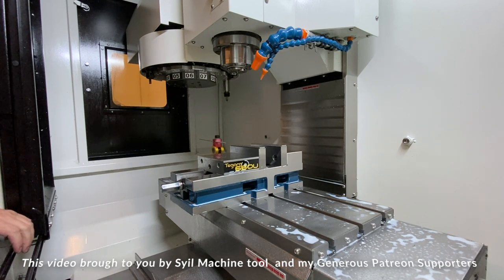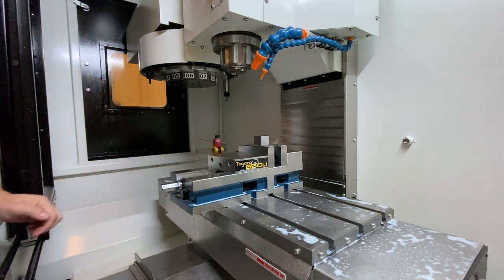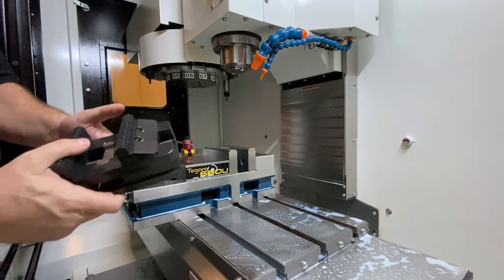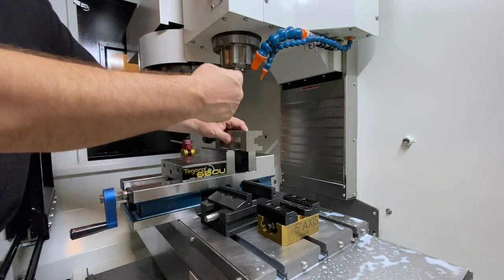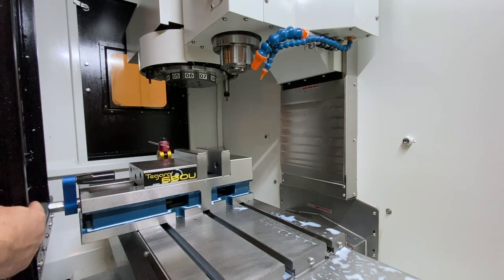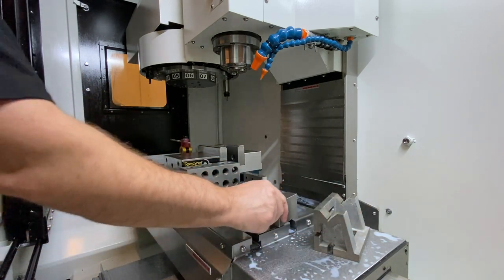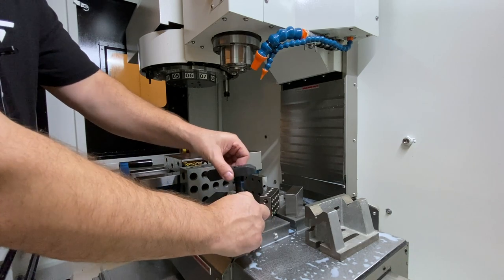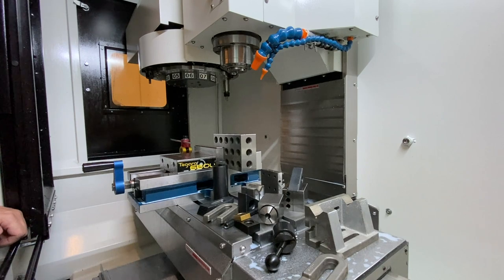CNC Beginner - Introduction to Workholding Pt.1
Introduction to different types of workholding for CNC machining